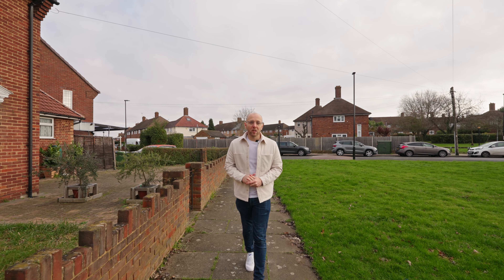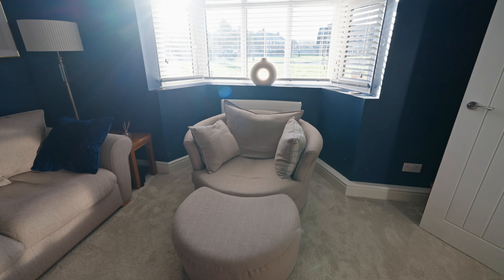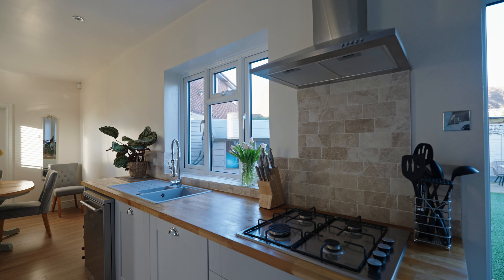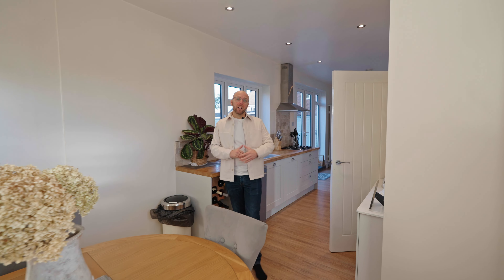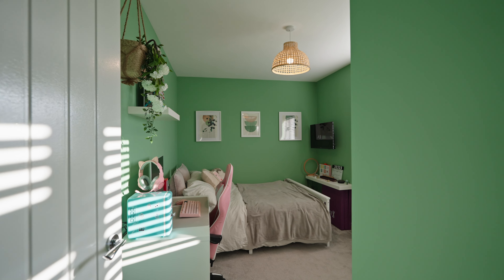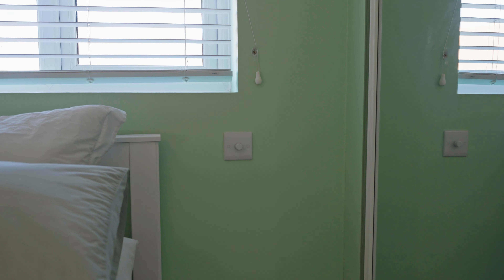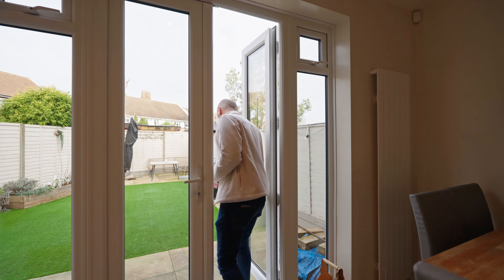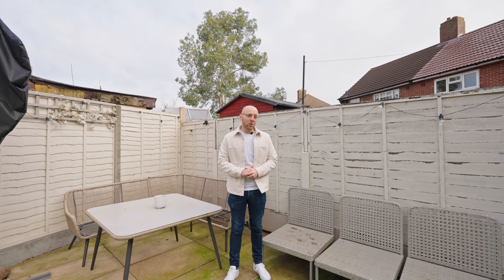A Modern, 2Bed Semi with Larger than Average Kitchen in Mottingham, SE9 | Aaron Kirk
🔥 PROPERTY TOUR | FOR SALE 🏡
📍Jason Walk, Mottingham, London, SE9

Marketed By: Aaron Kirk - The Property Cloud

✅ Immaculate Throughout with Modern Finishing
✅ Low Maintenance Garden
✅ Ground Floor WC, Utility Room & First Floor Bathroom
✅ Nearby to Schools, Shops & Transport Links

£425,000 Guide Price

💻 You can also register yourself onto our database for Heads Up Property Alerts and find out about new properties coming to market before they hit Rightmove or Zoopla, register here 👇🏻

Do you have a property to sell❓
Head over to our website, where you can choose between an
🌐 Instant Valuation,
🖥 Desktop Valuation; or
🙋‍♂️ Face to Face Valuation,
depending on where you are in your journey -